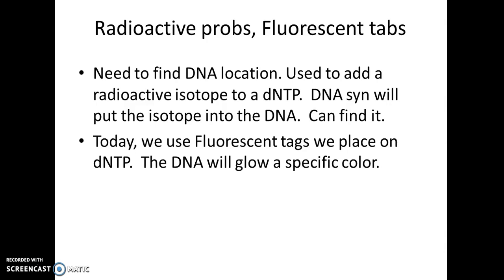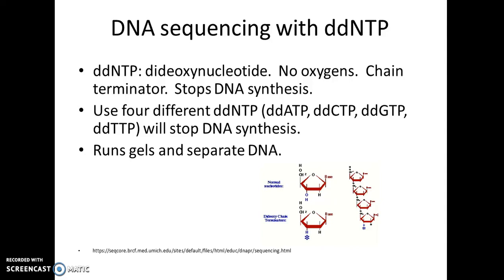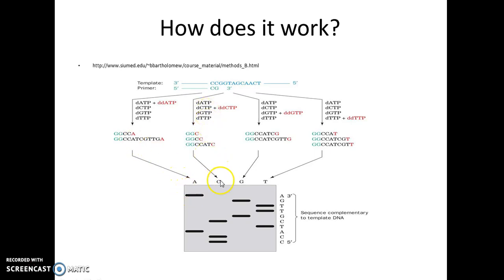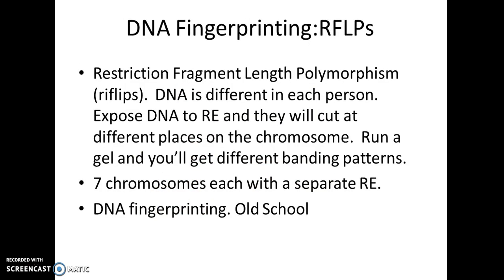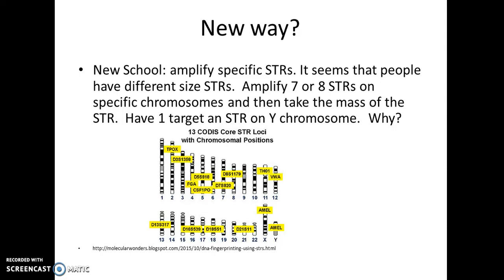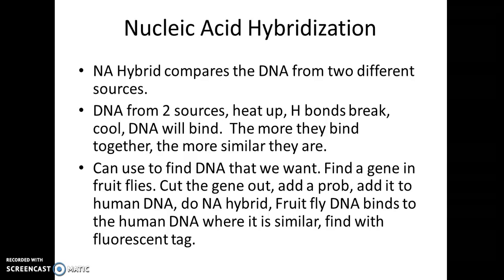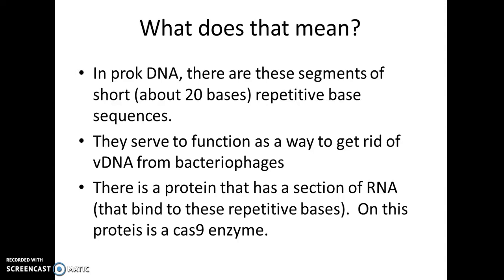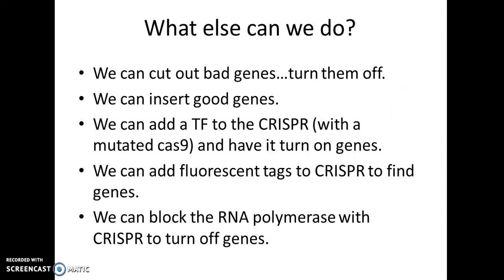AP Bio rDNA 2